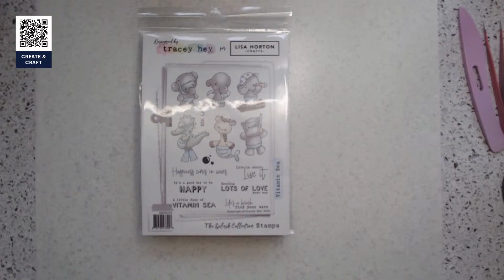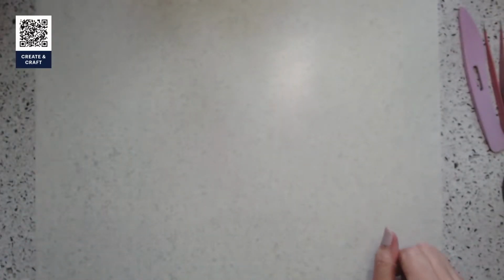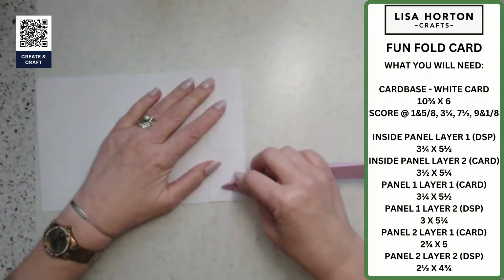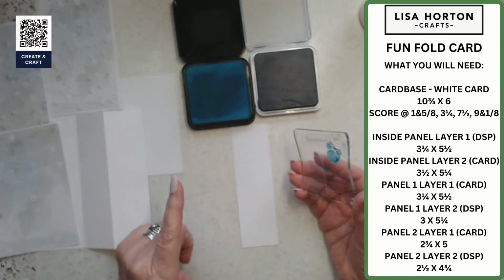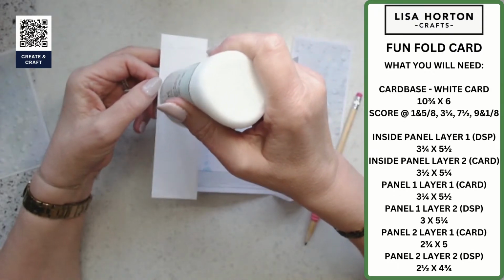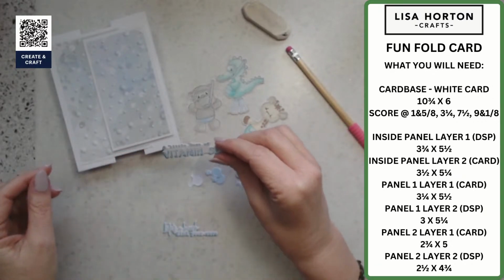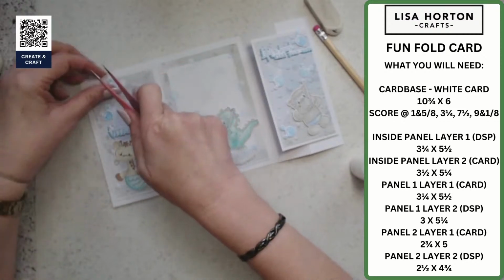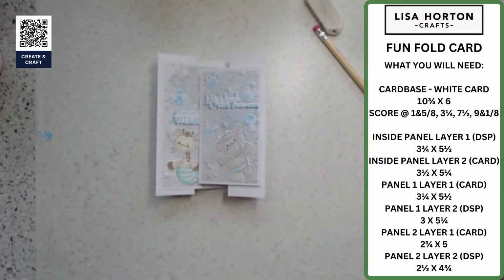DAWN USES THE GORGEOUS SPLASH COLLECTION FROM LISA HORTON & TRACEY HEY TO MAKE A CUTE FUN FOLD CARD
During today's live I made a super cute fun fold card featuring elements from the gorgeous new Splash Collection.

Products I have used today include:
LHC - VITAMIN SEA STAMP AND DIE SET - LHCCD272-DS
LHC - SPLASH COLLECTION WASHI STICKERS - LHCPP041-DS
LHC - SPLASH COLLECTION PAPER PACK - LHCPP040-DS
LHC - SPLASH COLLECTION EMBOSSING FOLDER - BUBBLES - LHCEF220-DS
LHC - CLOUD 9 PIGMENT INK - TRANQUIL WATERS - LHCIP014-DS

Dawn
Lisa Horton Design Team